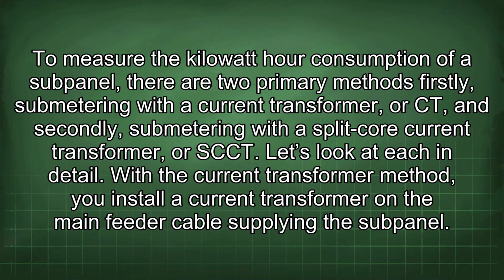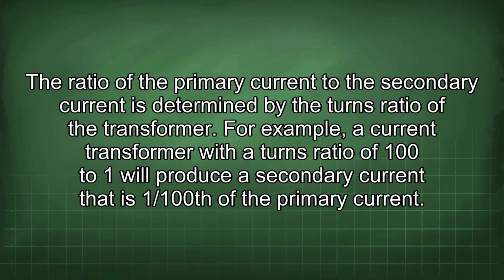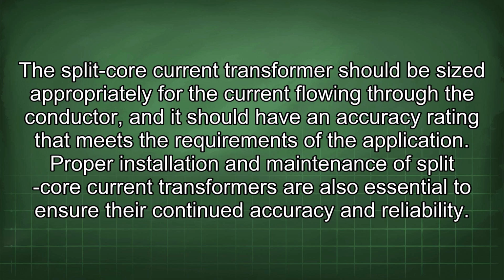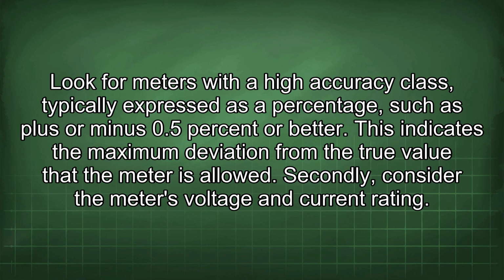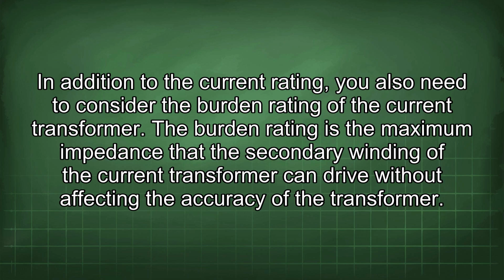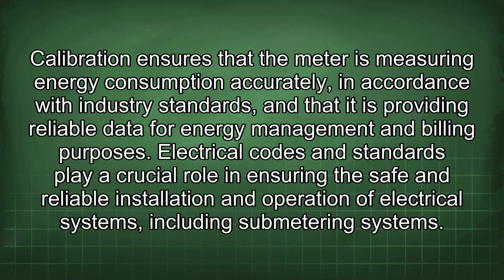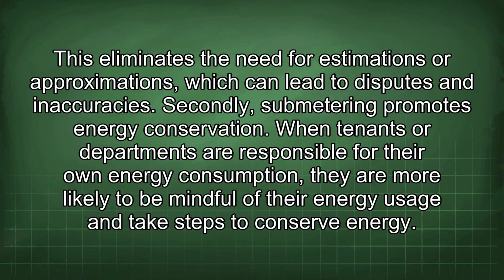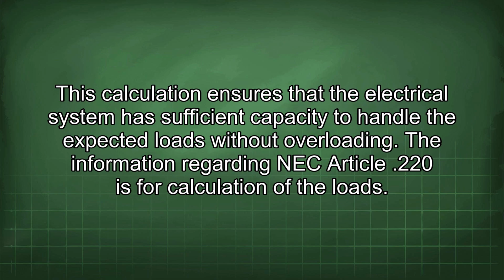Submetering a Subpanel kWh Consumption Methods Explained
Learn how to measure kilowatt hour consumption of a subpanel. There are two primary methods using current transformers. Ensure proper sizing, calibration, and compliance with electrical codes.